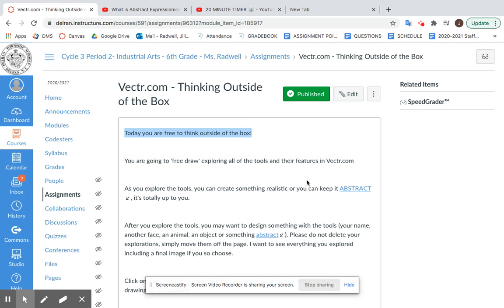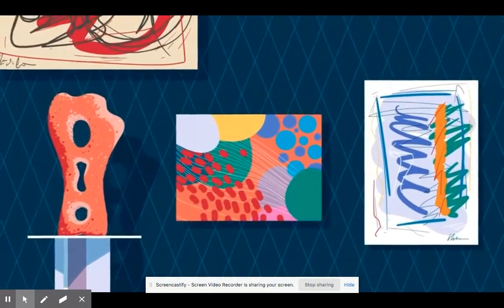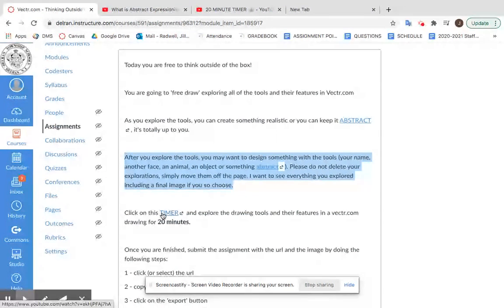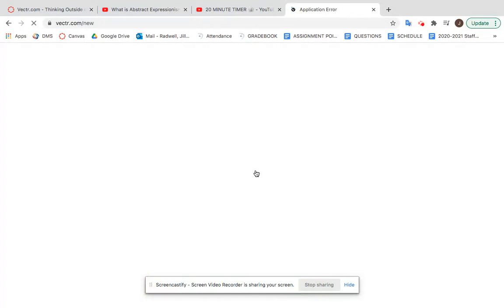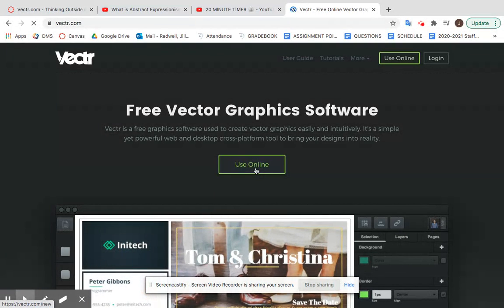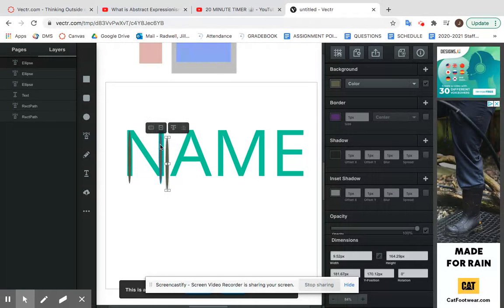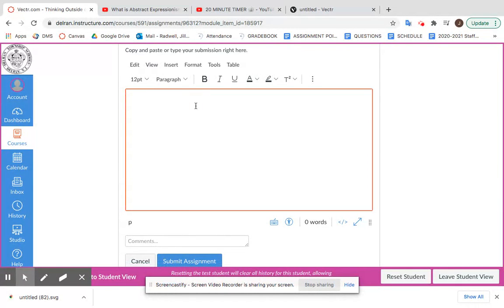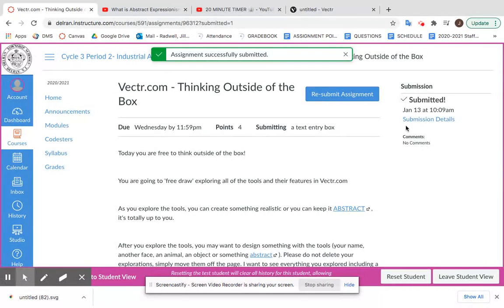Vectr.com - Thinking Outside of the Box